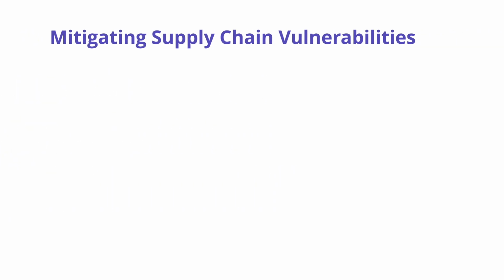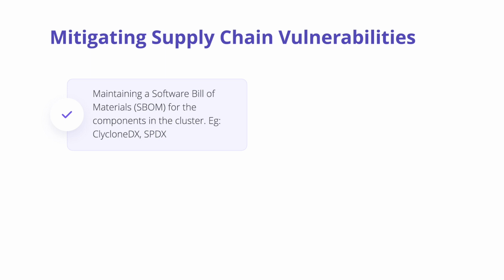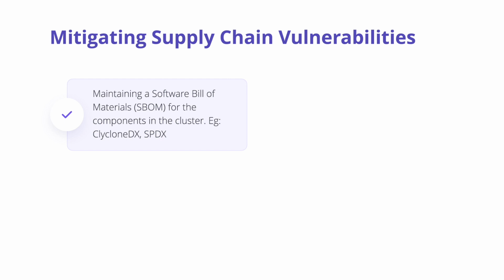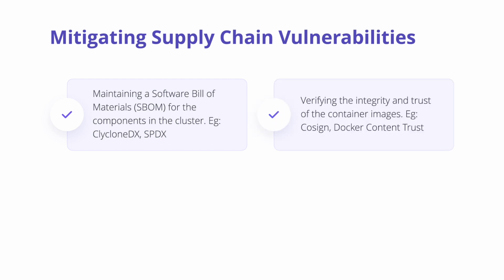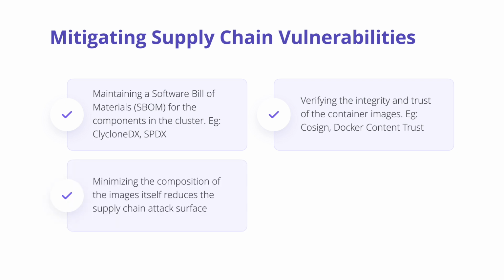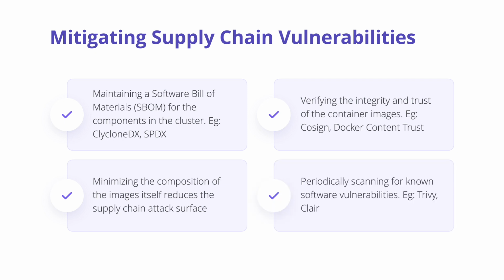Kubernetes Security Course | OWASP Kubernetes Top 10 | Supply Chain Vulnerabilities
📣 In this video, we explore the OWASP Kubernetes Top 10 list and focus on one of the most critical items on the list, "Supply Chain Vulnerabilities".

We'll cover the risks associated with supply chain attacks, which are becoming increasingly prevalent in today's cloud-native landscape. We'll discuss how attackers can leverage vulnerabilities in your software supply chain to inject malicious code and compromise your Kubernetes environment.

📚 We'll also dive into best practices for mitigating supply chain vulnerabilities, including:

✅ How to secure your container images and ensure they come from trusted sources
✅ The importance of vulnerability scanning and software composition analysis
✅ Strategies for minimizing the attack surface of your Kubernetes environment

🚨 Whether you're new to Kubernetes security or an experienced practitioner, this video will provide valuable insights into supply chain vulnerabilities and how to defend against them. Tune in and learn how to improve the security of your Kubernetes environment by strengthening your software supply chain.